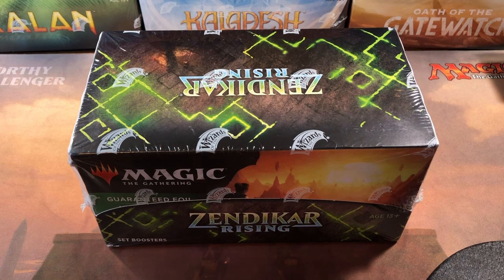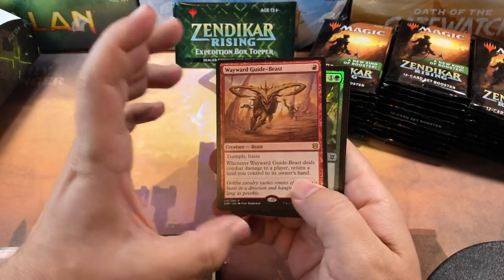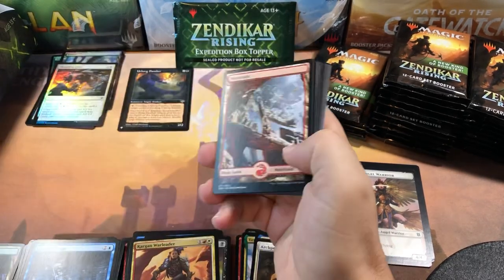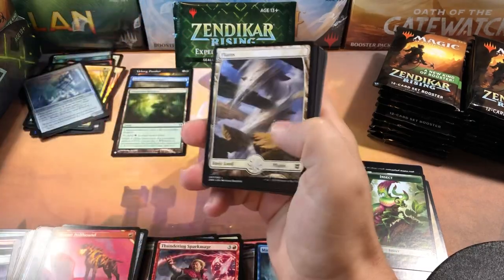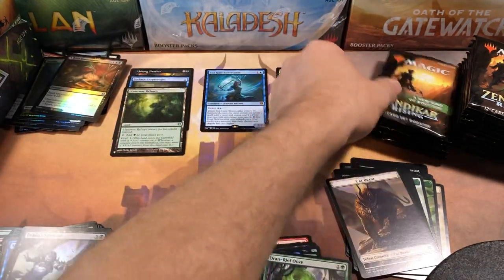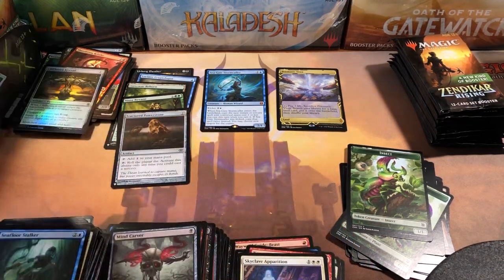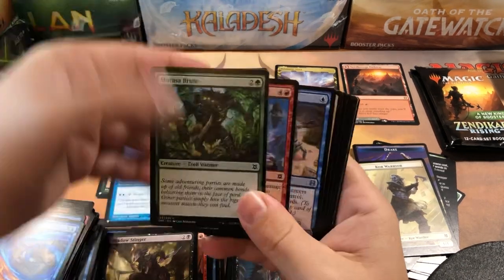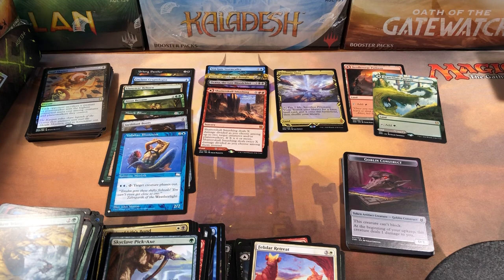Zendikar Rising Set Booster Box Full Unboxing Magic the Gathering MTG ZNR ZNE Expedition Box Toppers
*Previously Recorded*
Opening a Magic the Gathering Zendikar Rising Set Booster Box. All 30 booster packs opened and shown, let me know your opinions in the comments below.

Modern Horizons 2 Bundles
Modern Horizons 2 Draft Box
Modern Horizons 2 Set Box
Modern Horizons 2 Collectors Box

1.5% cash back CC I use for all my purchases! It makes all your MTG purchases 1.5% cheaper!

Address:
Oldschoolmtg